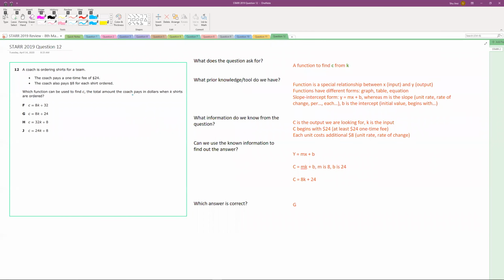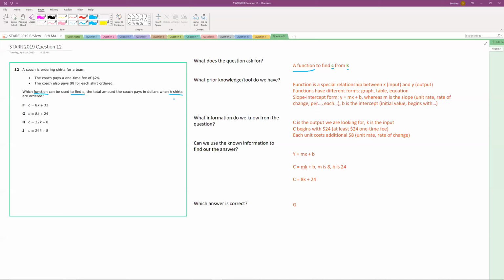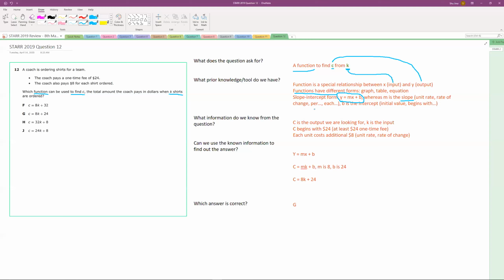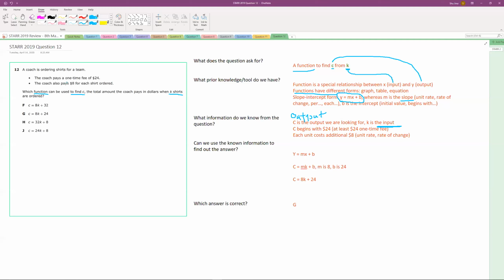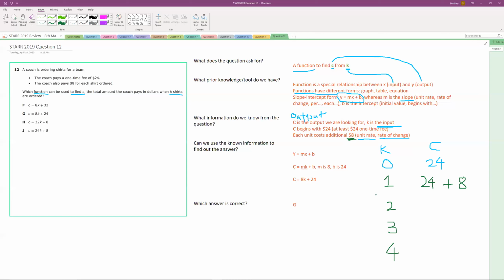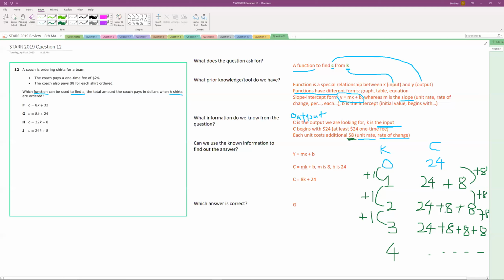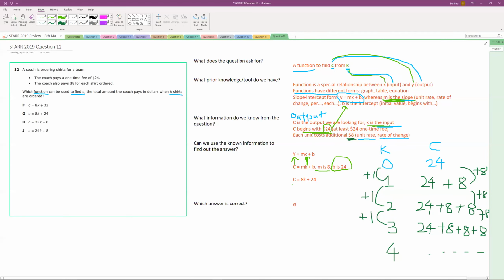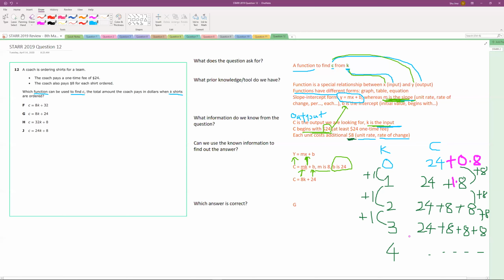STARR 2019 answers - 8th Math, Question 12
In this question 12 of STARR 2019, we use the slope-intercept form to determine the total cost of team shirts orders.